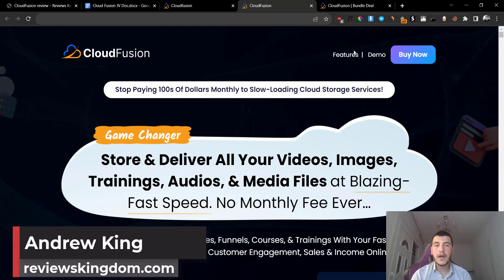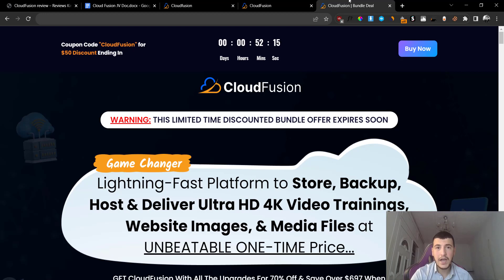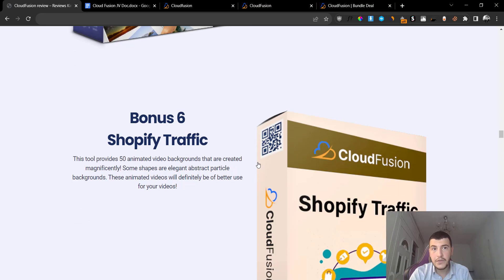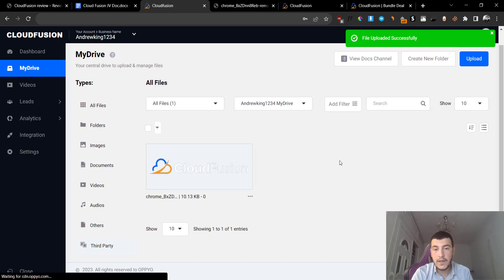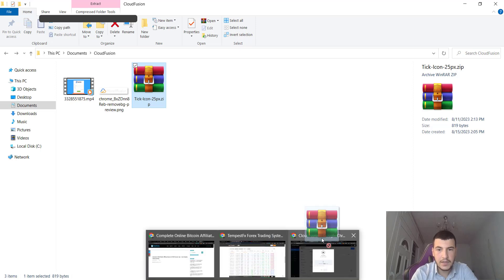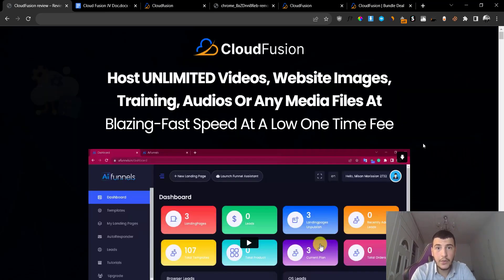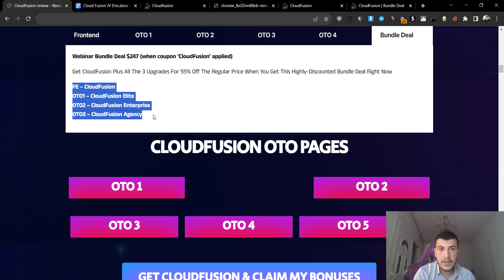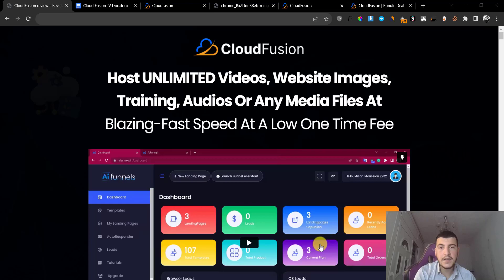CloudFusion review (Cloud Fusion review)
In this exciting video, we dive into the incredible capabilities of CloudFusion, the ultimate platform for hosting, backing up, and delivering stunning Ultra HD 4K video trainings, website images, and media files. Discover how CloudFusion revolutionizes your content management with its unbeatable one-time pricing. Say goodbye to slow loading times and hello to seamless, lightning-fast performance!

Welcome to a new era of media hosting with CloudFusion! Are you tired of slow loading times and limited hosting options? Look no further. With CloudFusion, you can host an array of media files, from videos and images to audios and training materials, all at an unbelievable blazing-fast speed. Say goodbye to buffering frustrations and hello to seamless media experiences. Get ready to discover the future of hosting. 🚀

Timestamps:
00:00 CloudFusion Intro
01:20 CloudFusion Pros & Cons
03:30 CloudFusion Review & VIP Bonus
04:20 CloudFusion Demo
09:33 CloudFusion OTO (Pricing Details)

However, I always strive to provide an honest opinion, share relevant experiences, and offer genuine views regarding the product or service in question. My intention is to assist you in making the best purchasing decisions. It's important to note that the expressed views and opinions are solely mine. As always, it is recommended that you conduct your own research and verification of any claims, results, and statistics before making a purchase. Please assume that I am compensated for any purchases you make.